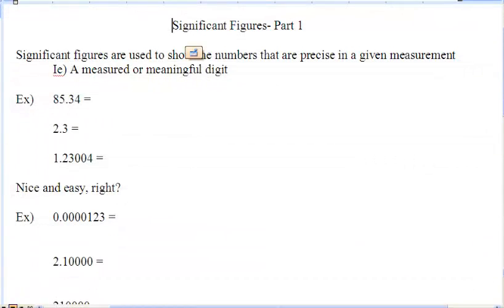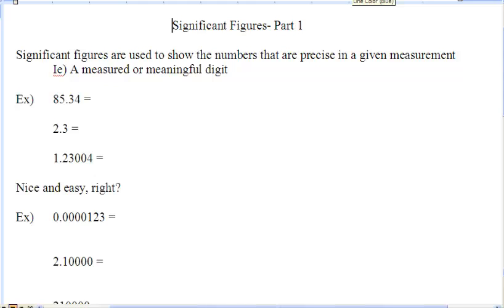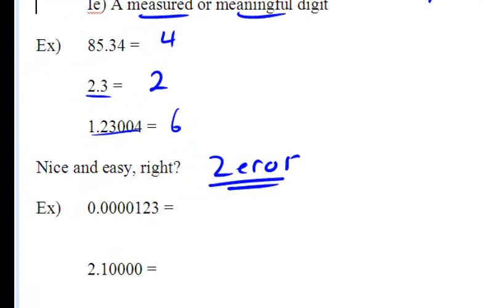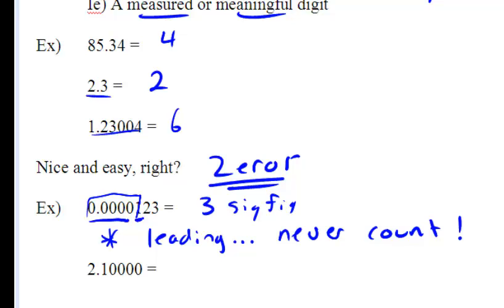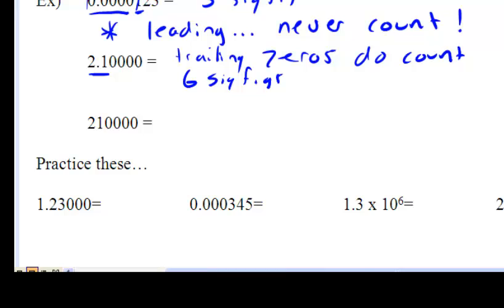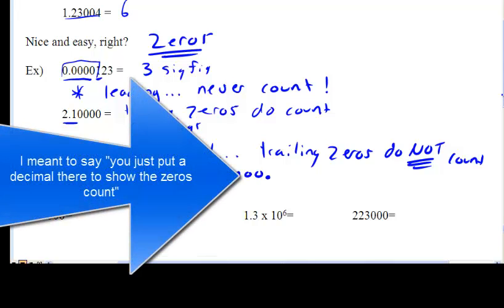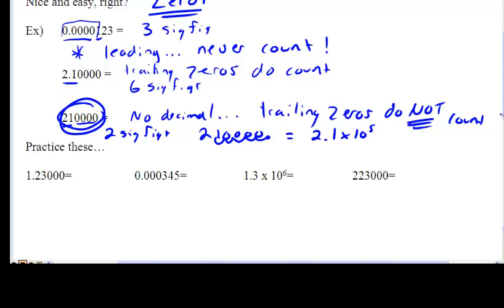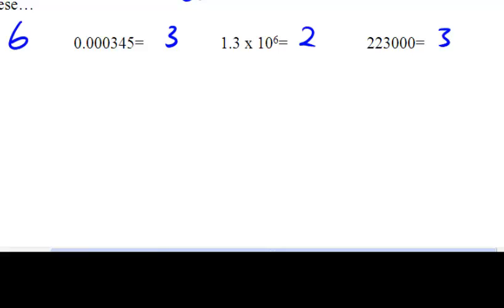unit_2_conv_pt_3_sigfig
Significant Digits